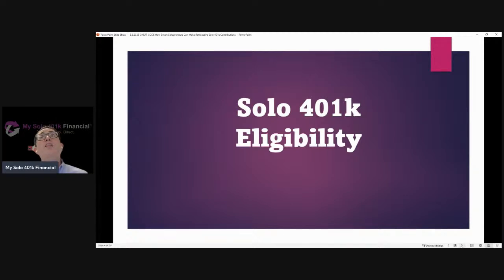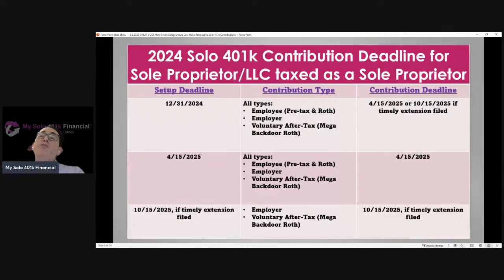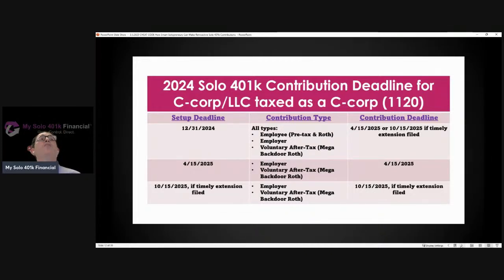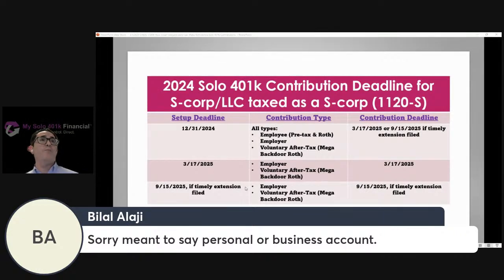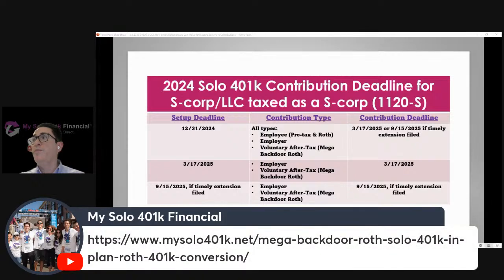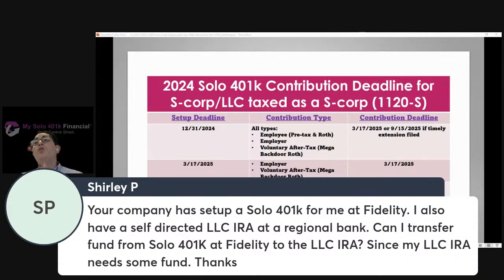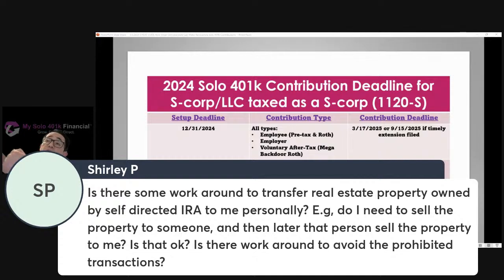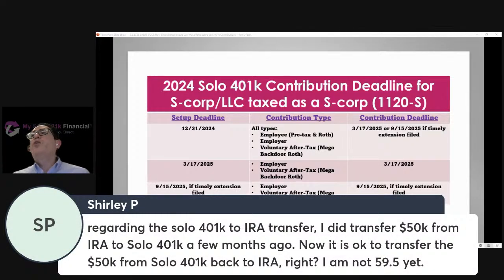📽️REPLAY🎮Cheat Code: How to Make Retroactive 2024 Solo 401(k) Contributions (Even After Year-End!)